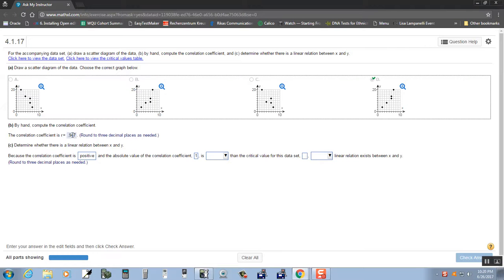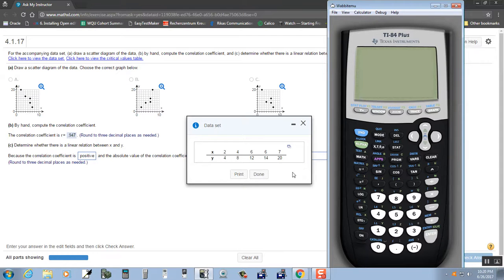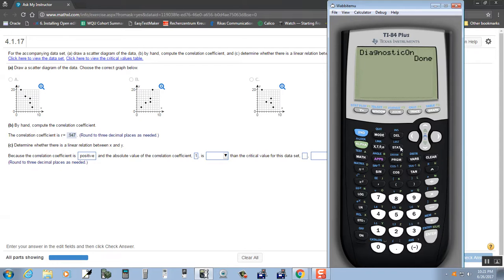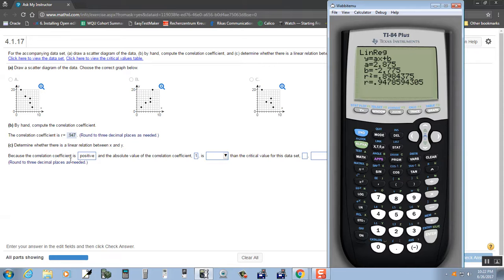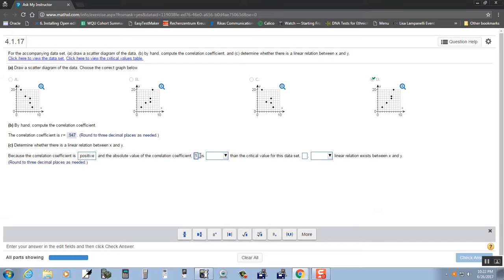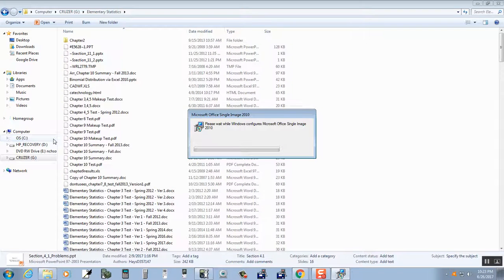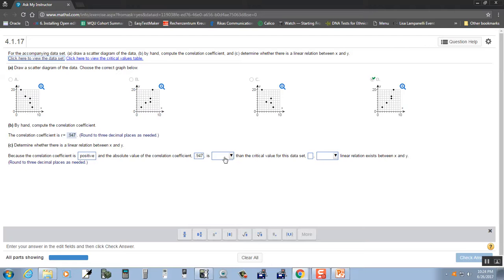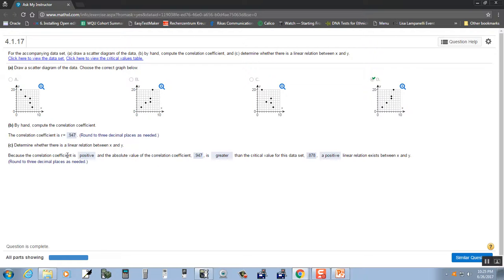Stats - Question - 6/26 - 1